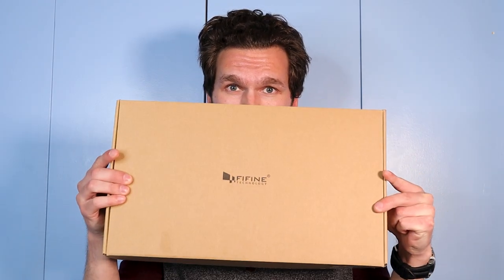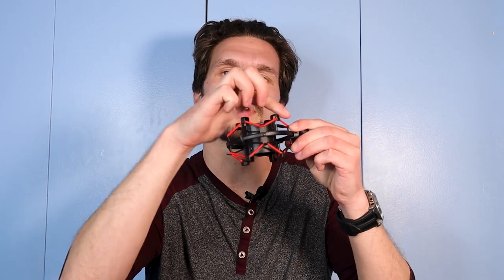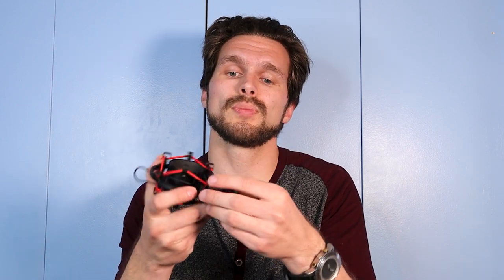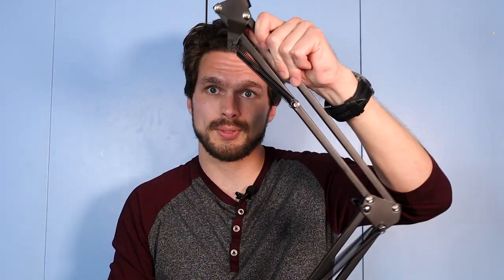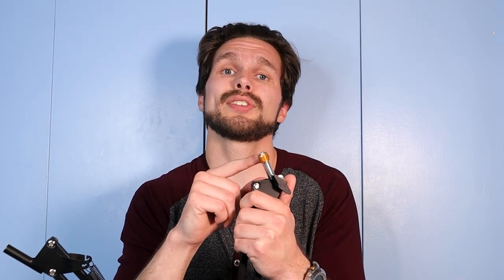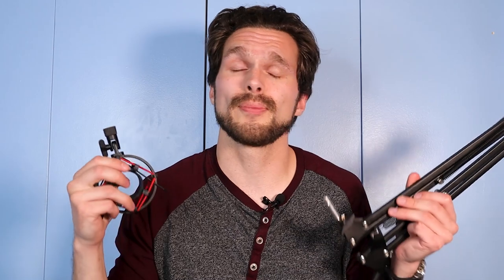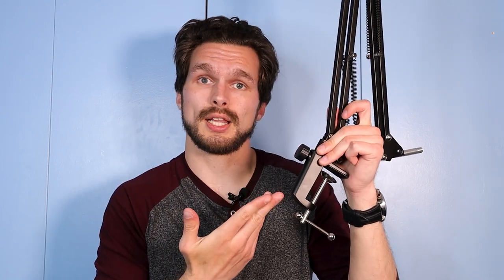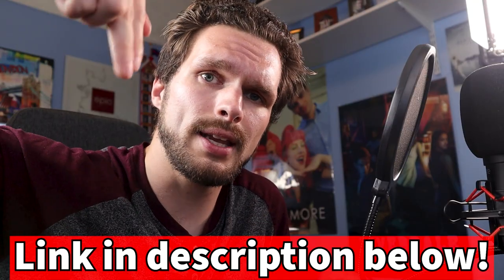FiFine T732 Studio Condenser USB Microphone Review (Sound Test Included)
Microphone review for the FiFine T732 Studio USB Condenser Microphone, which comes with many important features for your audio recordings. This microphone can be used to record podcasts, livestreams, and voice-overs using any digital audio software. Today, I use this microphone in OBS Studio when recording video reactions.

The Fifine USB Condenser Microphone comes with these items:
- USB Microphone
- Shock Mount
- Flexible Arm Extender
- Clamp (for holding flexible arm)
- Mini Microphone Holder
- USB Connection Cable
- Windshield
- Pop Filter
- 2 Spare Rubber Band (For Shock Mount)

The Fifine T732 USB Condenser Microphone is unidirectional. This mean the microphone can only record sound from one specific direction. The microphone is made of pure metal so the material inside the microphone is protected.

You can easily mount the microphone to your desk using the flexible arm extender. The arm extender is great for adjusting the position in which you want you microphone. You can raise and lower the microphone as well as panning it left to right. Be sure to tighten your clamp to the edge of your desk so the flexible arm extender has something to attach to.

The boom arm is able to rotate 360 degrees to ensure the best microphone pickup.